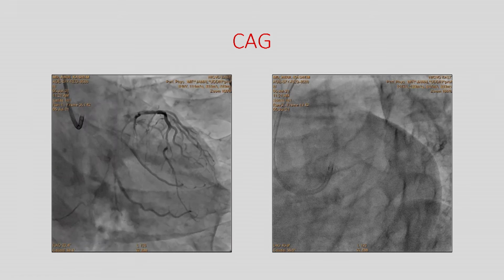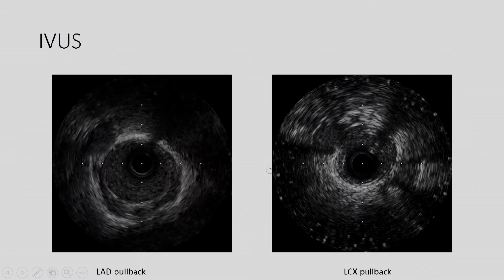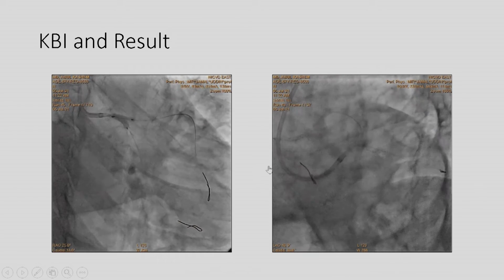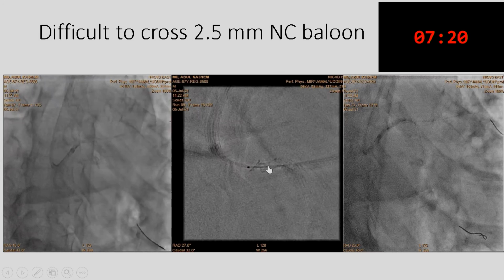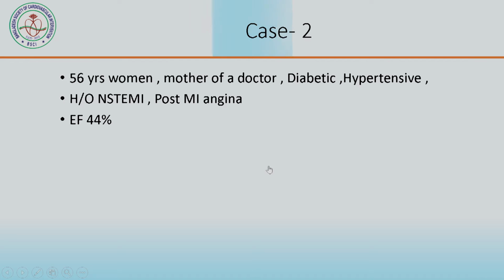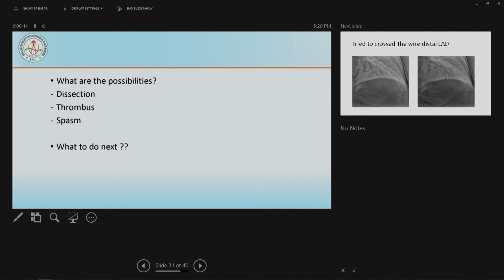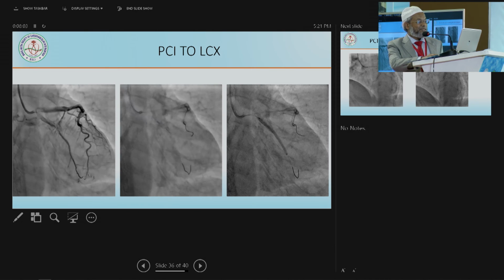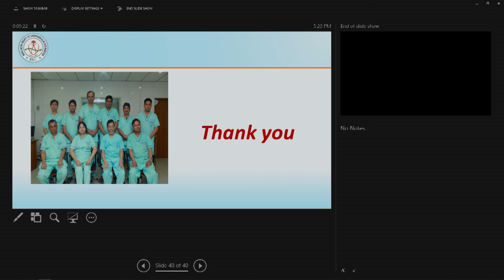Session 17 : LM Troubleshooting: How I bailed out -Prof Mir Jamal Uddin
Session 17: Mastering Complications in Coronary Intervention
Chairpersons:Prof. Sufia Rahman
Prof. Vijay Harikishan Bang
Prof. DS Gambhir
Prof. Rais Uddin Mondal
Dr. Shams Munwar

Moderator: Dr. Asish Dey

Panelist: Dr. Md. Monsurul Haq
Dr. Samir Kumar Kundu
Dr. Ear-E-Mahbub
Dr. Zehad Khan
Dr. Md. Saleh Uddin